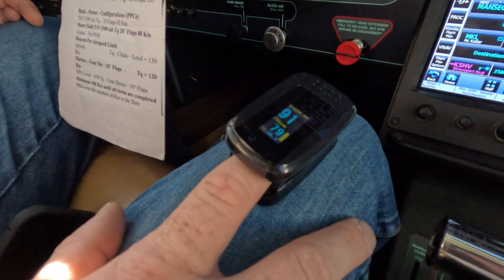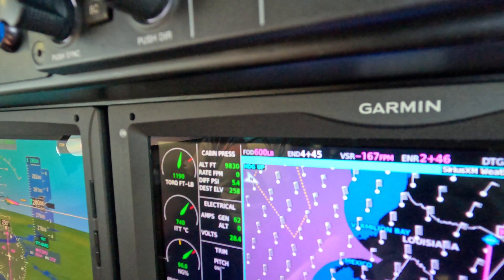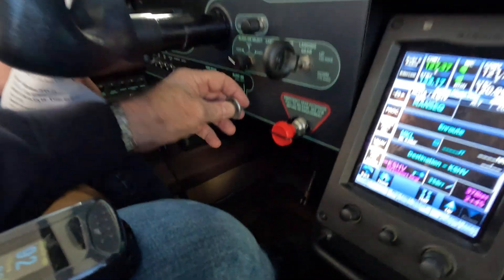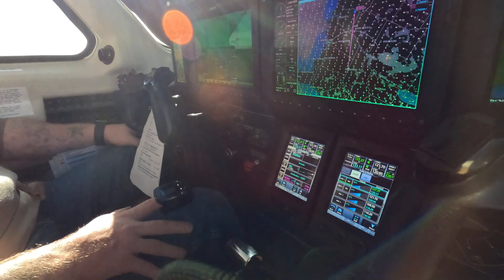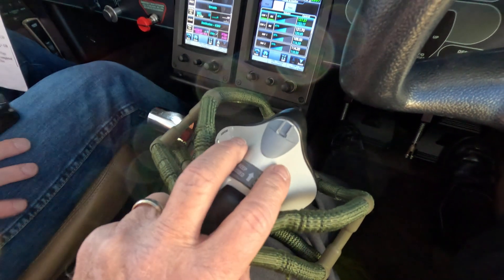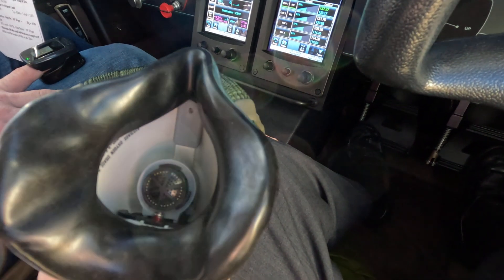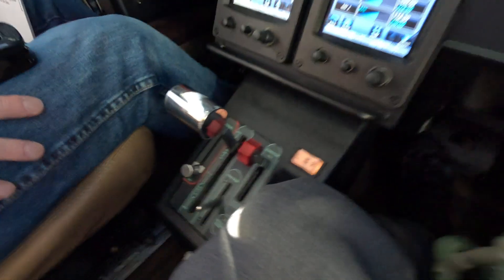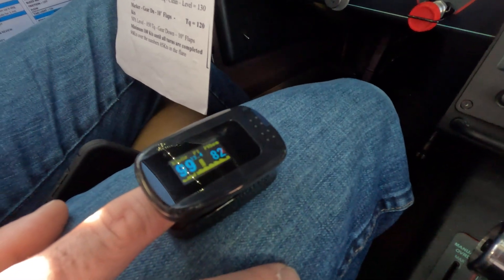The Piper M600: Pressurization and the Use of Supplemental Oxygen-with Dick Rochfort